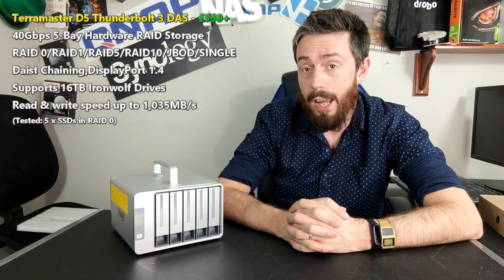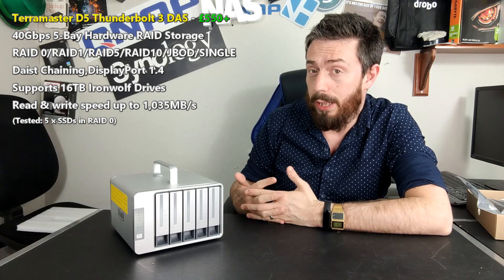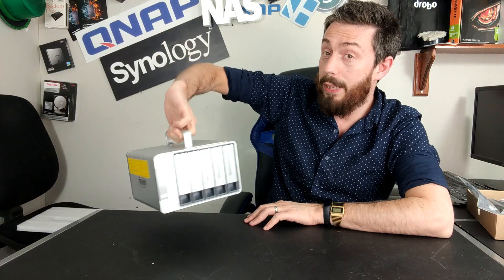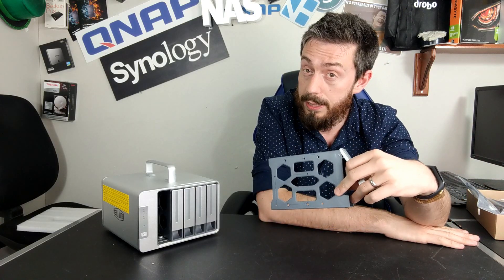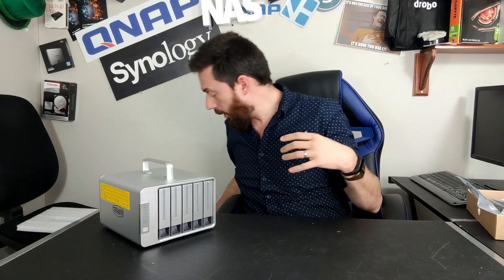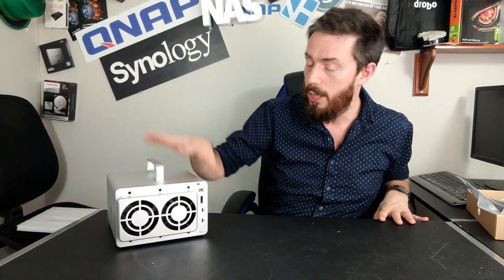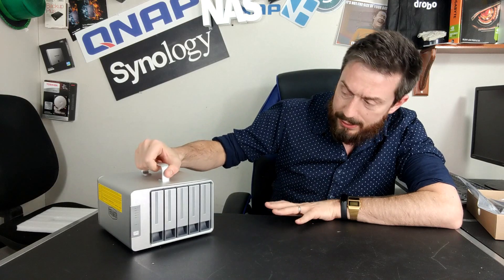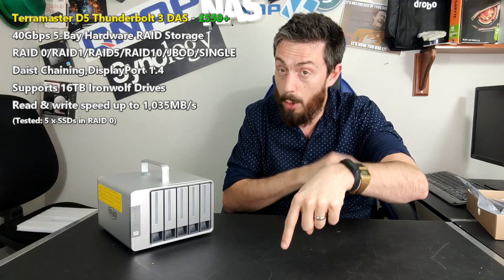TerraMaster D5 Thunderbolt 3 RAID Hardware Review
Is the TerraMaster D5 Affordable Thunderbolt 3 RAID DAS Worth Your Data?

Terramaster is a NAS and DAS brand that will often feature here on NASCompares once or twice a month. This is mainly because although they are not at the very, very top of the industry, they always seemingly produce some of the most affordable alternatives to mainstream storage brands. For the most part, I have featured their NAS devices, but now with them moving into the Thunderbolt 3 enabled hardware RAID solution portfolio growing, I thought it was time that we shed a little light on their series of direct-attached storage devices. Today we are looking at the Terramaster D5 (also known as the D5-330 in a USB only Version) 5-Bay Thunderbolt 3 RAID solution, arriving at a significant;y lower price point than the most established G-Tech and LaCie 4-8 disk solutions, this Amazon favourite purchase is one that has been requested for review a few times already in 2020. So, here we are, what does the Terramaster D5 give you, what does it not, and does this 5-Bay DAS drive deserve your data?